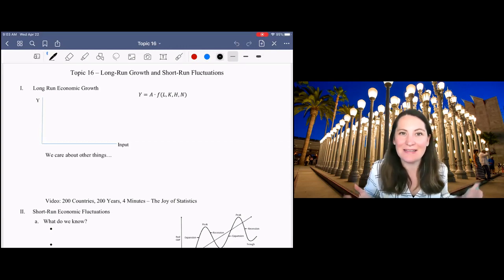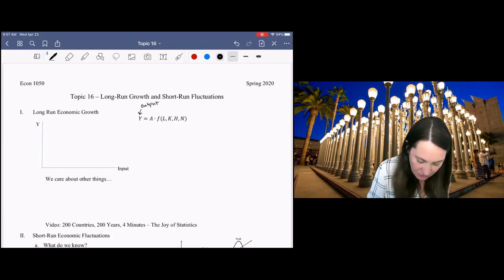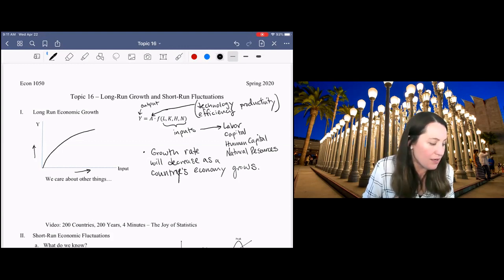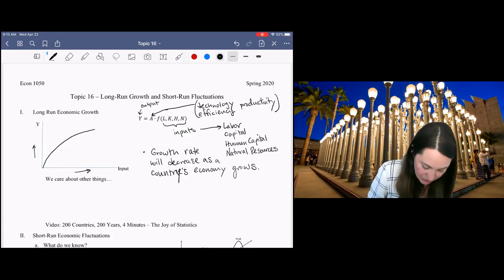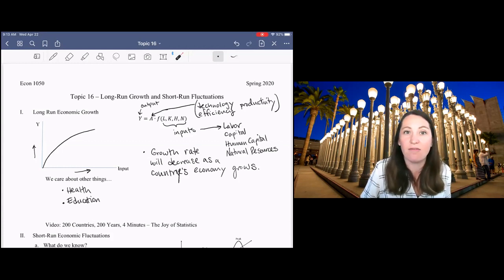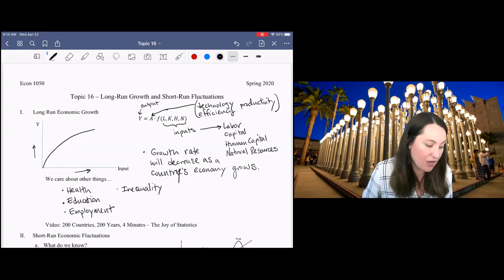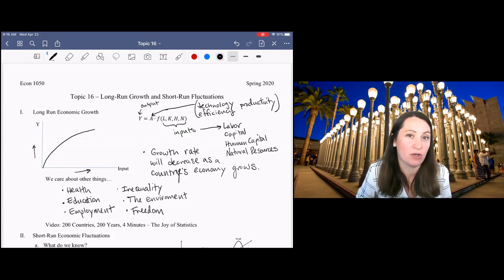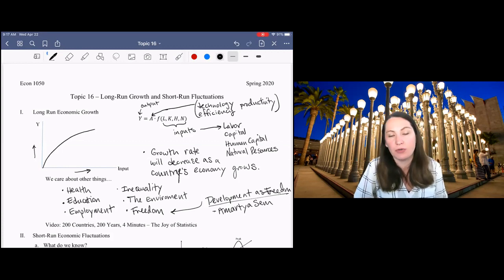16.1 Long Run Growth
Long-Run Economic Growth, Production Function, Inputs, Technology, Efficiency, Productivity, Health, Education, Freedom